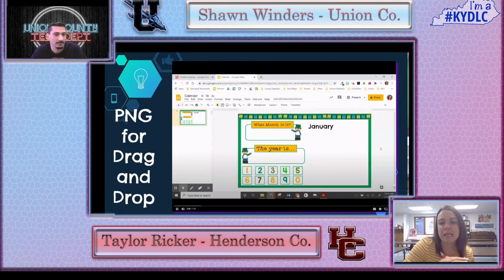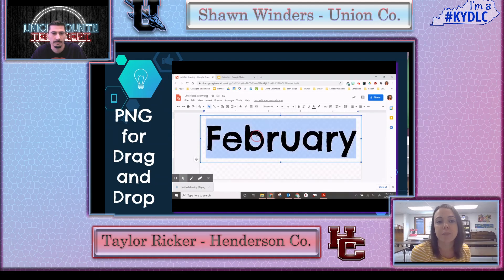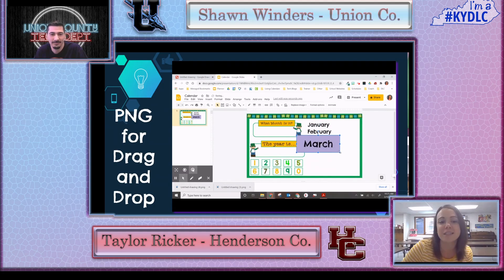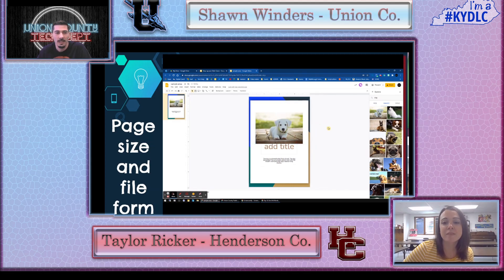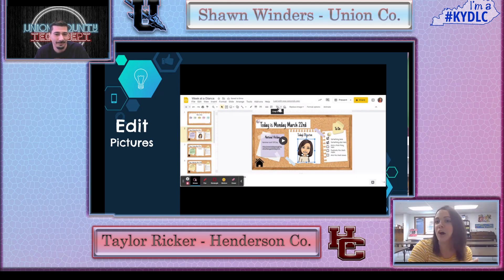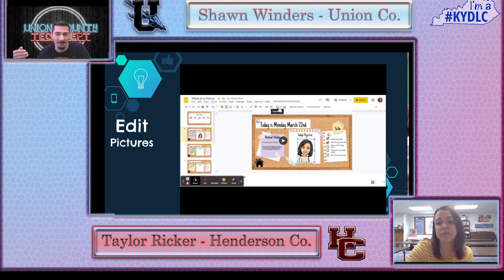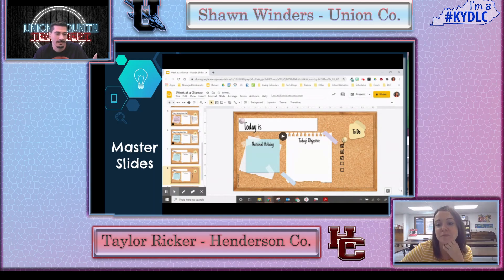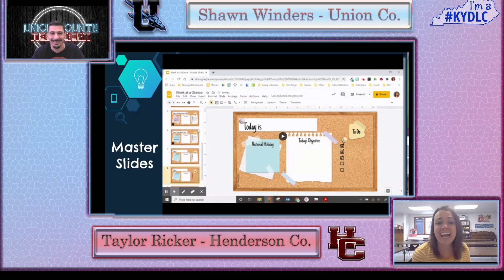Step Up your Slides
Shawn Winders of Union County Schools and Taylor Ricker Henderson County Schools look at their top 3 simple Google Slides tricks that will enhance your slide decks.

00:00​ - Intro
01:00​ - Taylor's #3 {PNG for Drag and Drop}
03:04 - Shawn's #3 {Page size and file form}
05:52​ - Taylor's #2 {Edit Pictures
07:40 - Shawn's #2 {Add-on; Peardeck Template Library}
10:54 - Taylor's #1 {Master Slides}
13:28​ - Shawn's #1 {New Slide Layout}
17:20​ - Closing; Thank you all